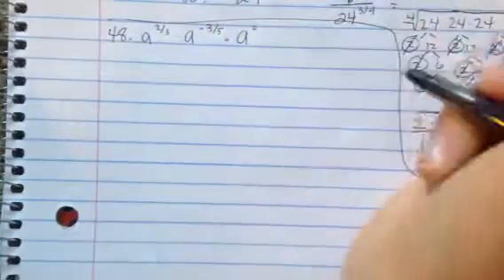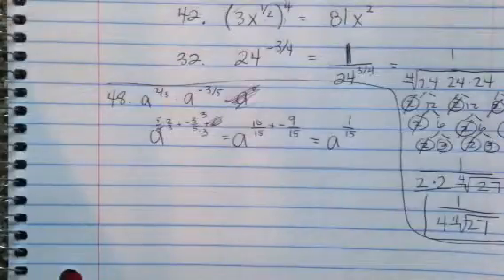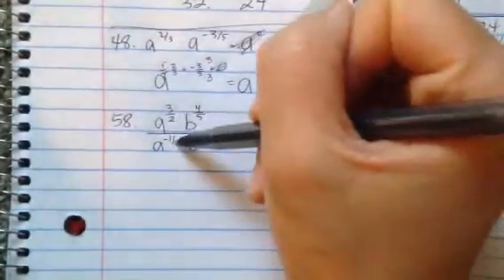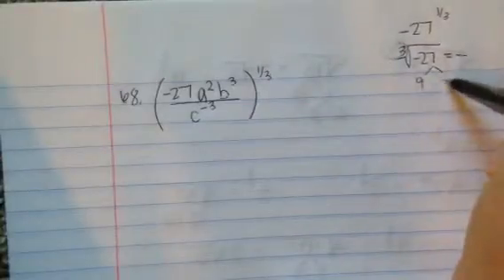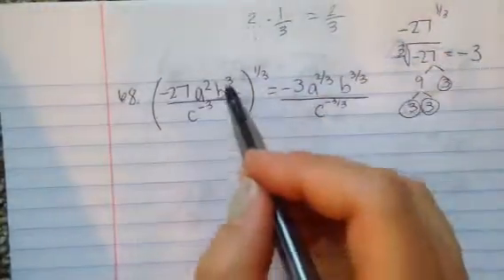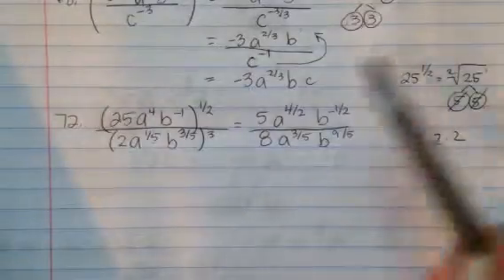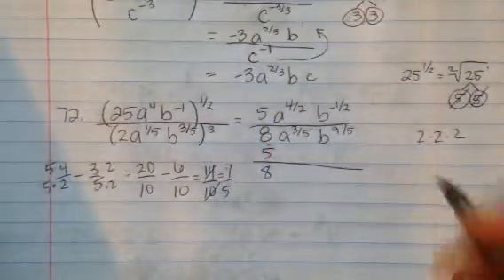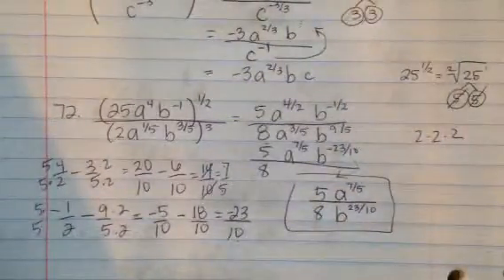Radicals part 2